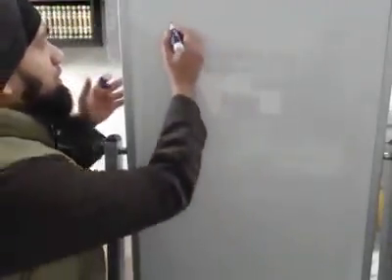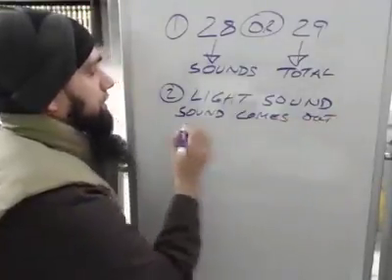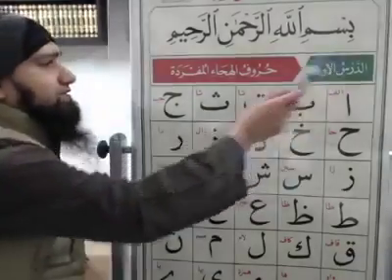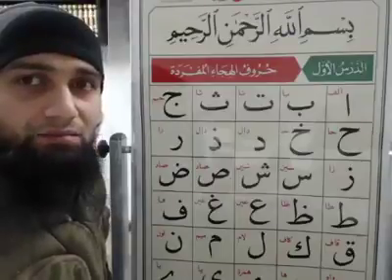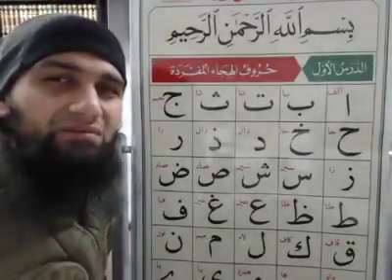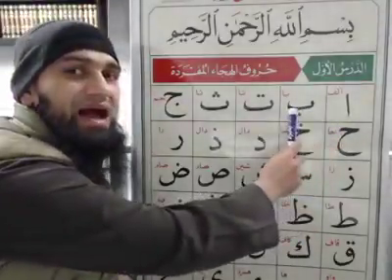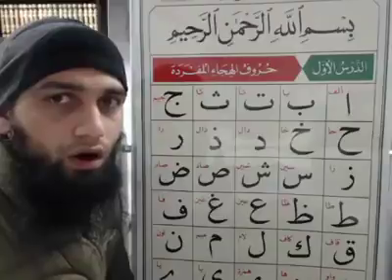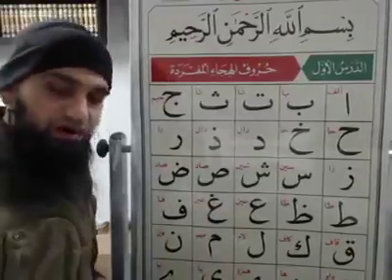BLESSED القرآن للمبتدئين(2)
Quran for the Beginners